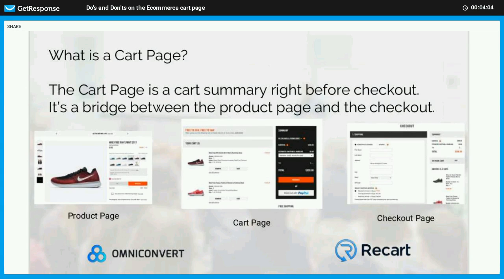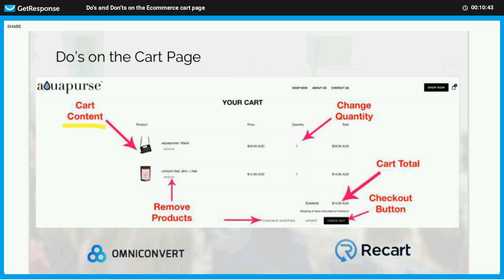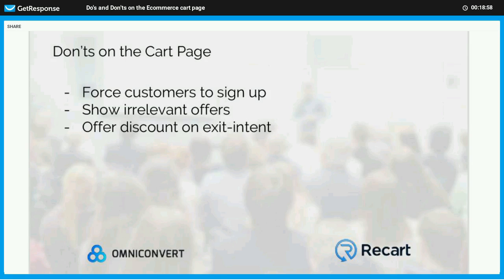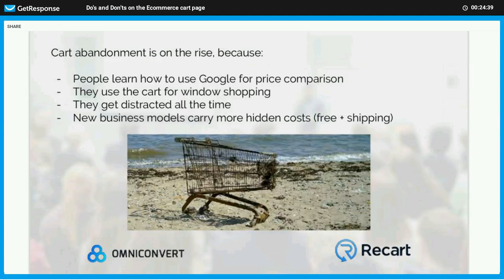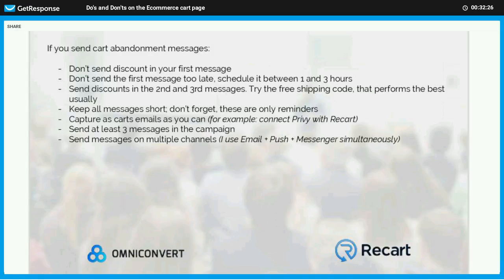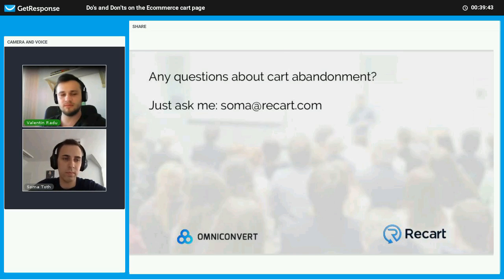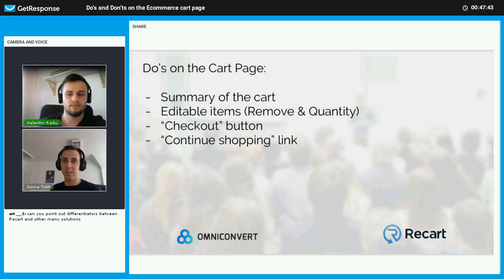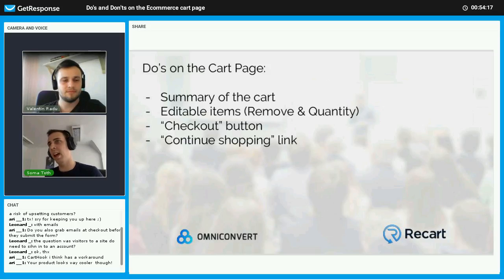Omniconvert & Recart - Do's and Don'ts on the Ecommerce Cart Page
Struggling to discover new ways to unlock the potential of your online business & become a leader in the ecommerce industry?  Join Soma Toth from Recart and Valentin Radu from Omniconvert in this live webinar to discover new ideas and actionable advice you can use to re-engage the cart abandoners and incentivize them to complete their purchase.